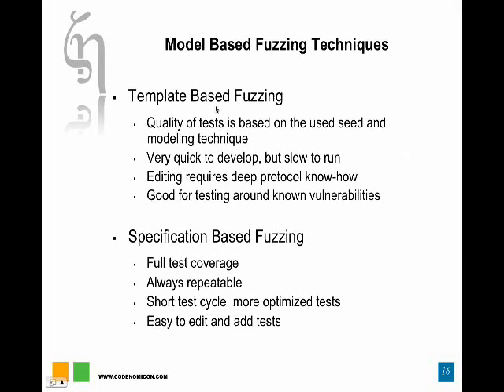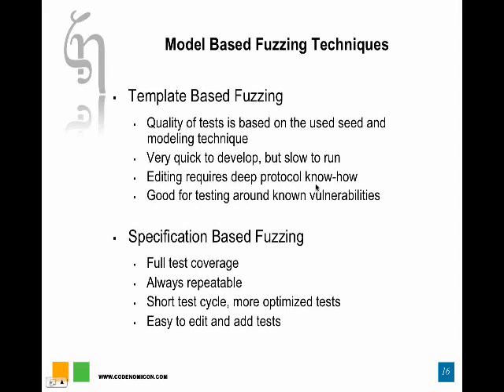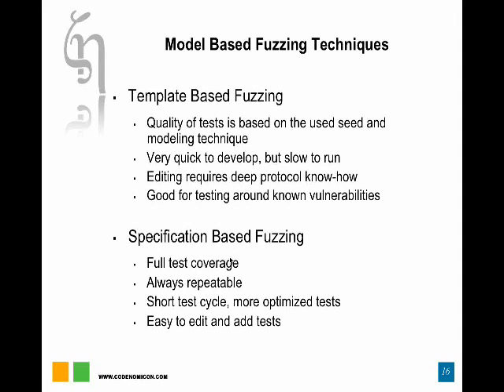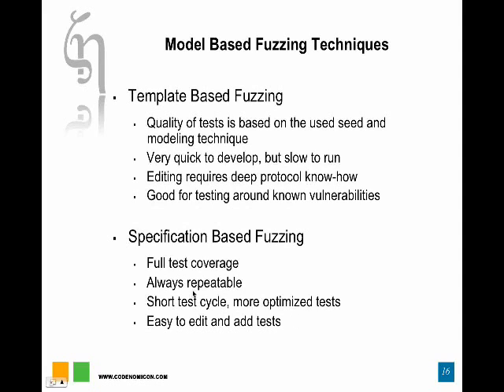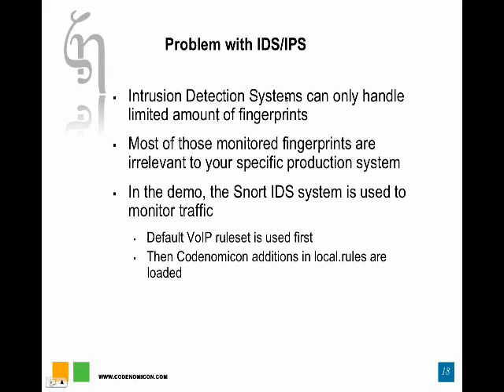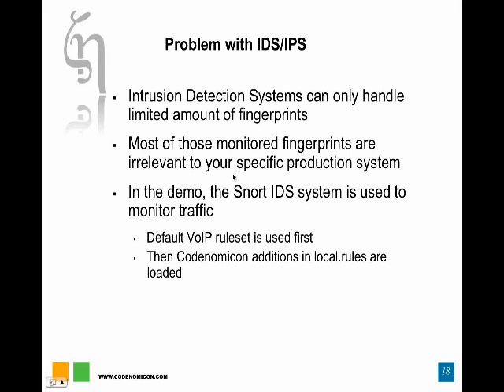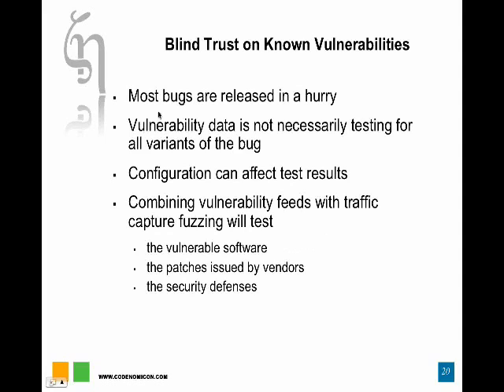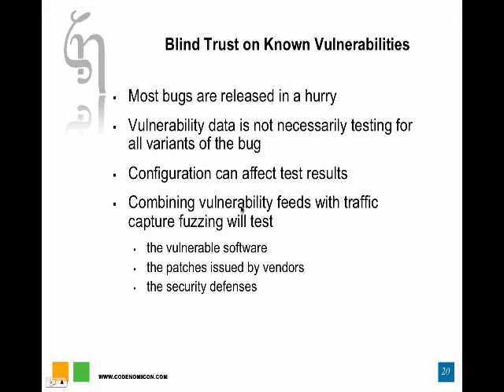4/10 Zero-Day Vulnerability Management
In this webinar, we explore the process of zero-day vulnerability management from initial threat analysis to automated detection and remediation. We will demonstrate how easy it is to detect attack vectors and to quickly assess the reliability and security of those interfaces using general purpose fuzzing solutions. We will also show you how you can complement these solutions with known vulnerability data and do patch verification easily and cost-effectively. Finally, we will discuss how you can tailor your defenses to block zero day attacks, which is a key aspect of vulnerability management.